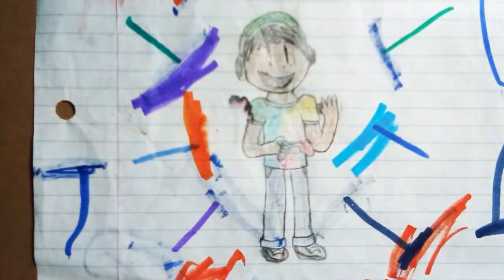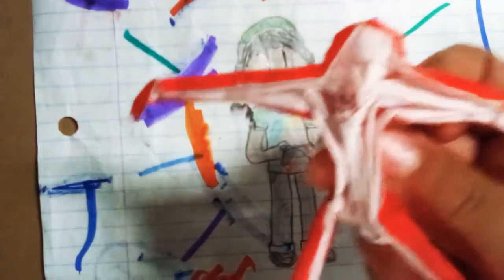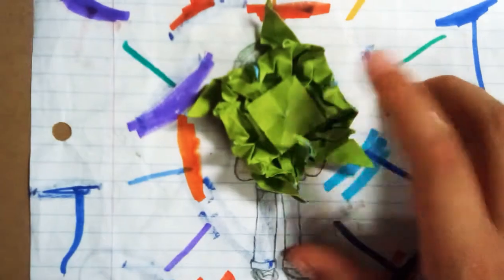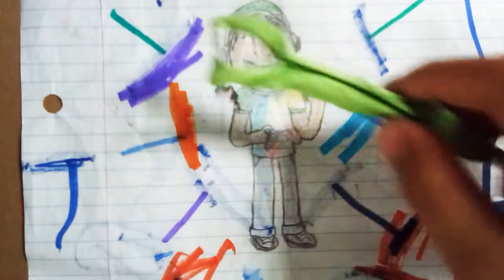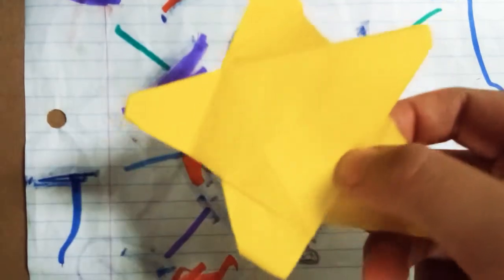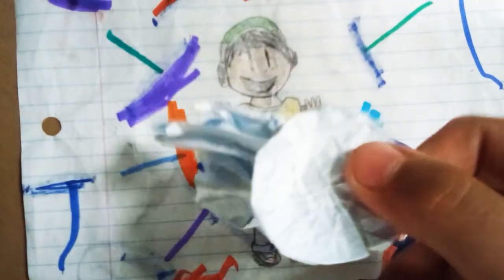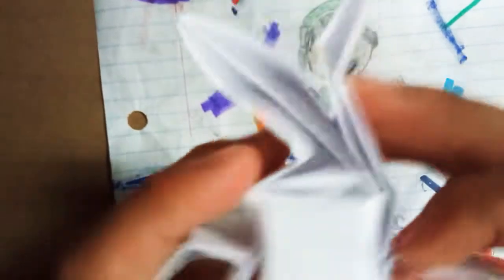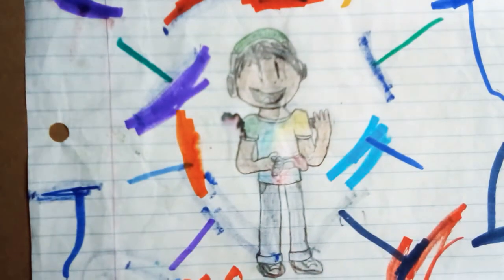MY ORIGINAL ORIGAMI MODELS! PART 1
Hey guys! These are some models I designed a while ago and this was supposed to motivate you guys to make some models! So happy folding! And STAY SLIMED! BYEEEEEEEEEEEEEEEEEEEEEEEEEEEEEEEEEEEEEEEEEEEEEE!